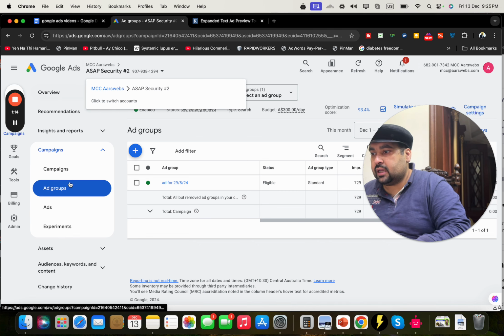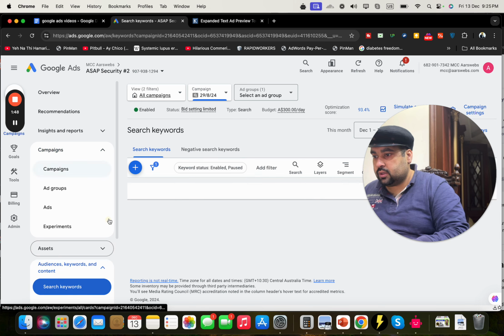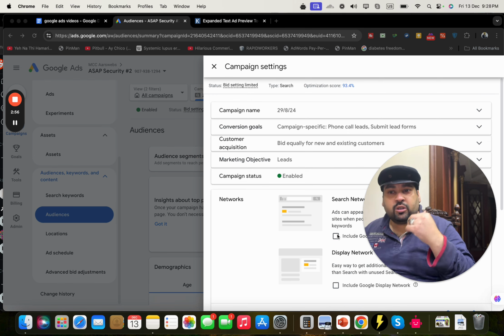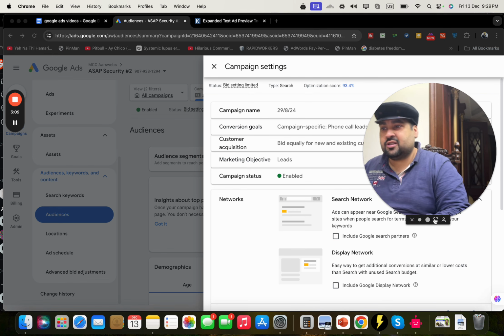How to Disable Youtube on Google Search Ads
0:00 - Introduction: Who is Ali Raza?
0:17 - Viewer Question: Excluding YouTube from Google Search Ads
0:37 - Step 1: Check Campaign Settings
0:50 - Networks: Understanding Google Search Partners
1:06 - Limiting Ads on YouTube via Settings
1:23 - Exploring Exclusions in Display Campaigns
1:43 - Search Campaign Exclusion Possibilities
2:01 - Content Settings: Checking Exclusion Options
2:35 - The Only Solution: Disable Search Partners
2:52 - Rare Scenarios: Retargeting Campaigns on YouTube
3:13 - Closing Notes and Service Promotion